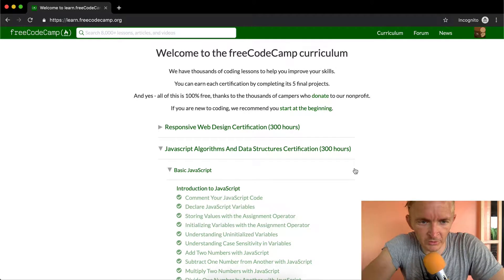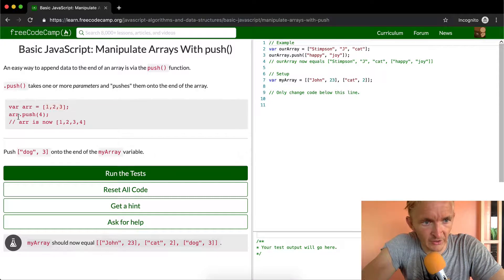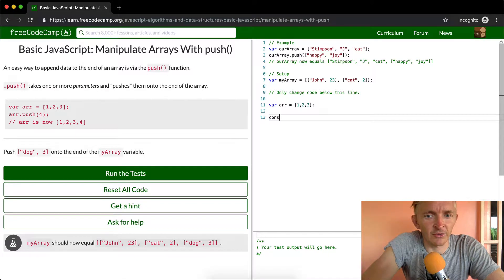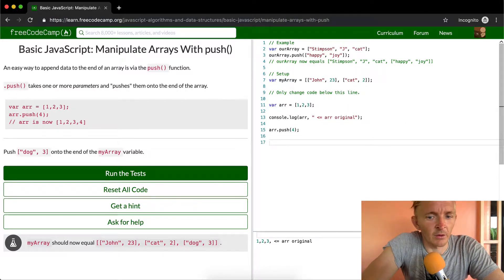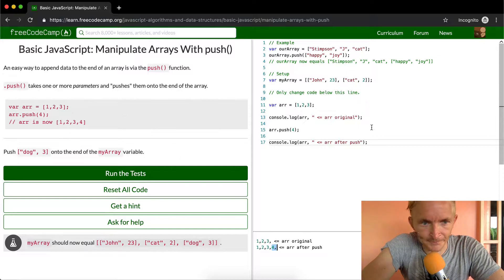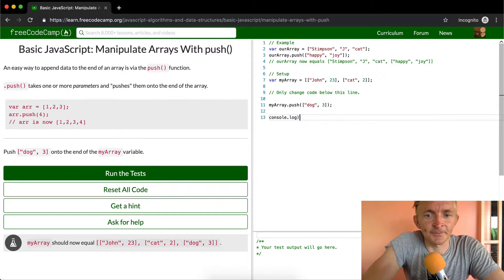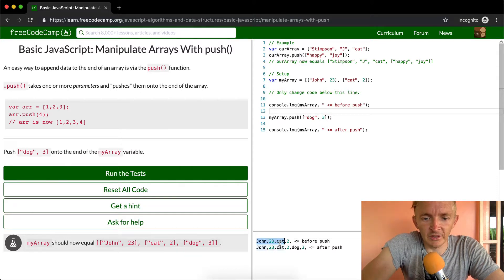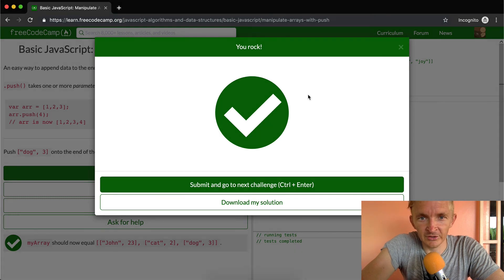Manipulate Arrays With .push() - Free Code Camp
In today's tutorial, we explore the .push() function in JavaScript. We look at what it does to the array data structure. My goal is to provide helpful additional guidance to early stage programmers as they move through the Free Code Camp curriculum. Enjoy!